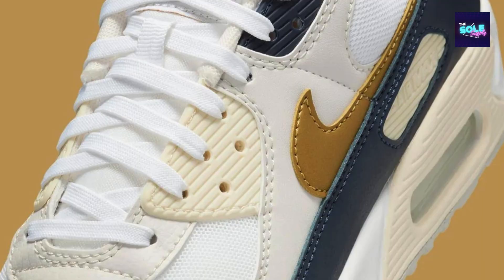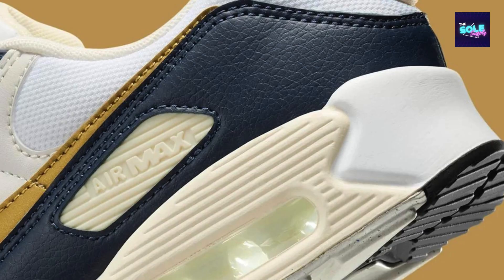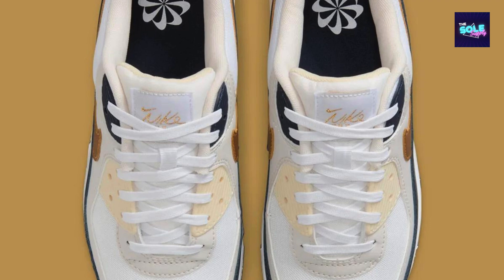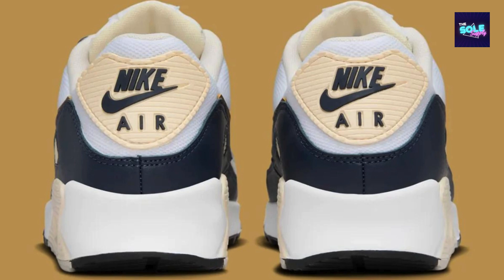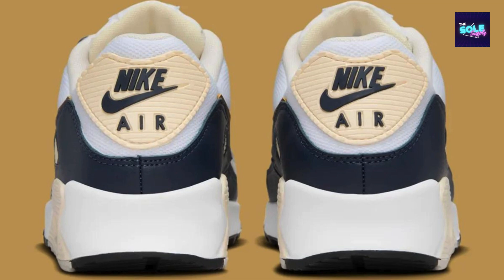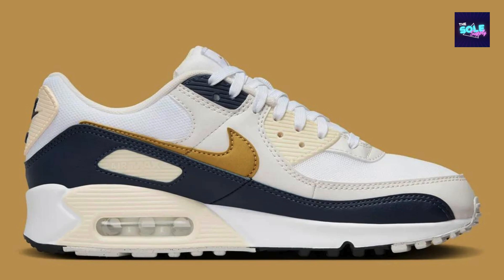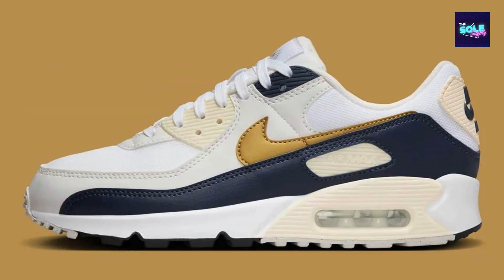Nike Air Max 90 White/Black/Gold/Beige Men's/Shoe/Trainers/Sneaker - HF3444-100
00:00 Intro
00:11 About
00:26 Style
00:42 Comfort
00:59 Performance
01:14 Overall
01:34 Outro